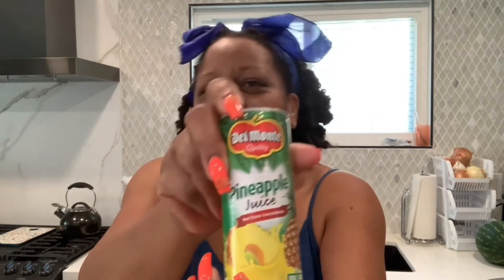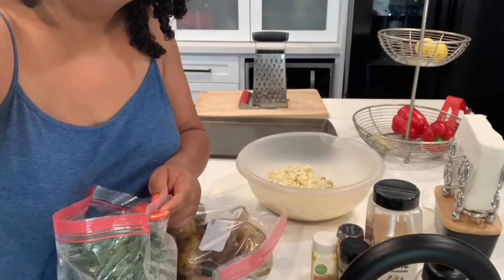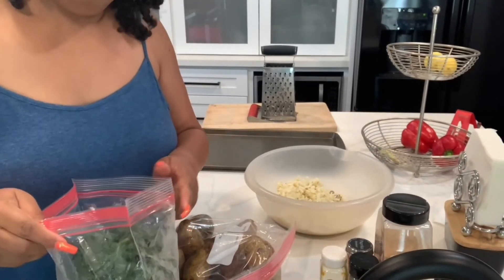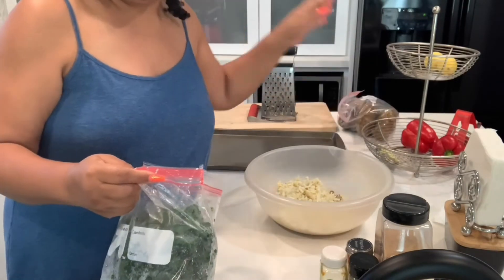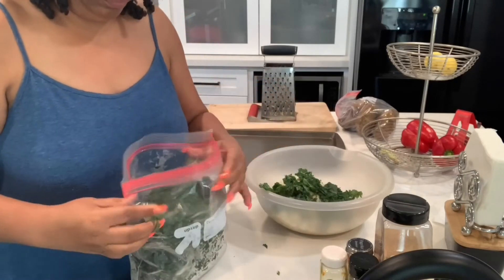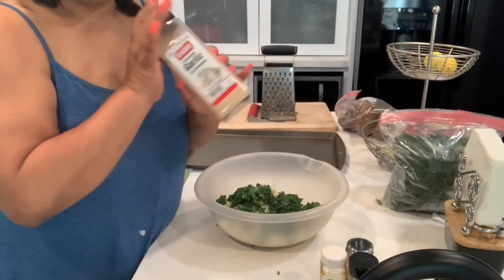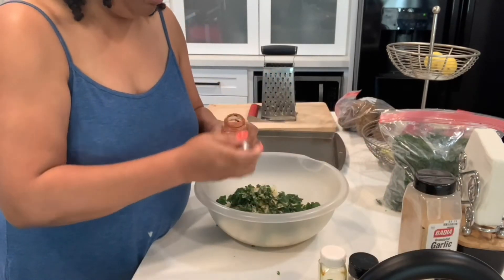Another Day Smoothie and Food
I’m sharing part of my day.
I’m sharing my favorite smoothie.
I’m sharing a typical meal.